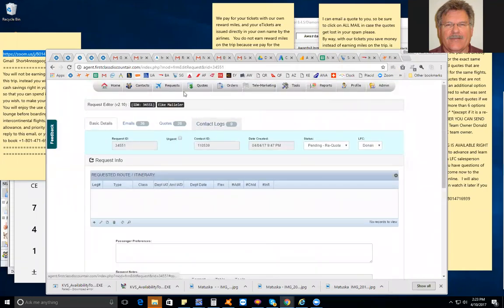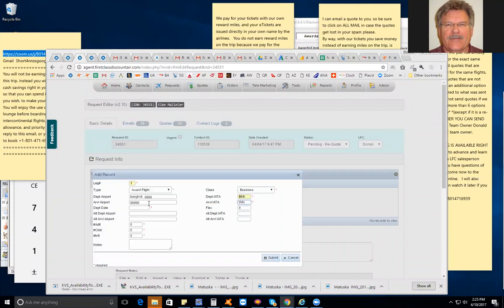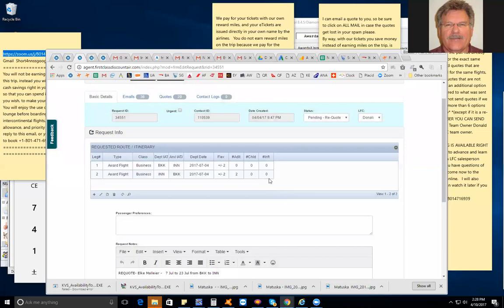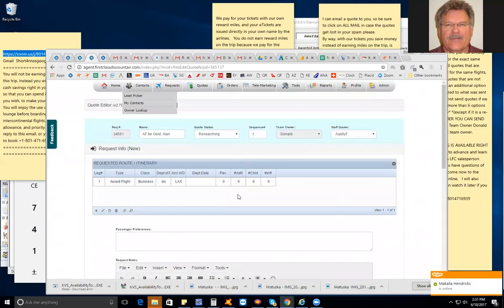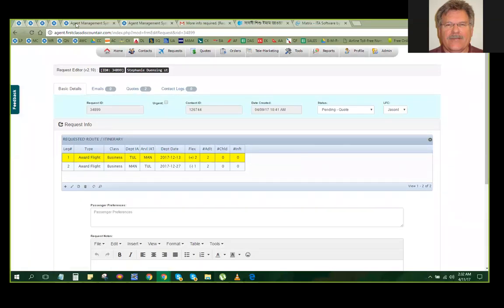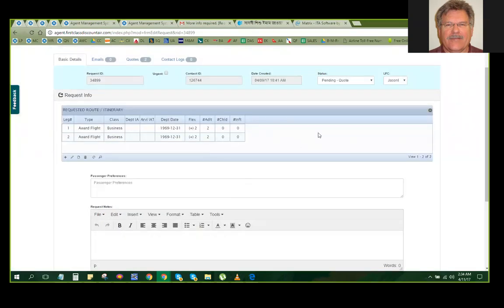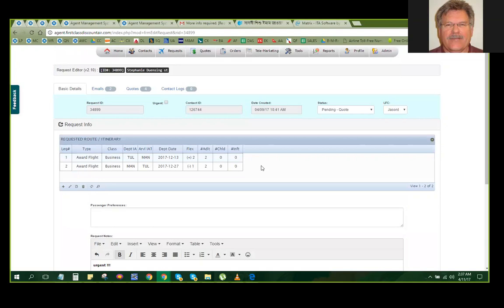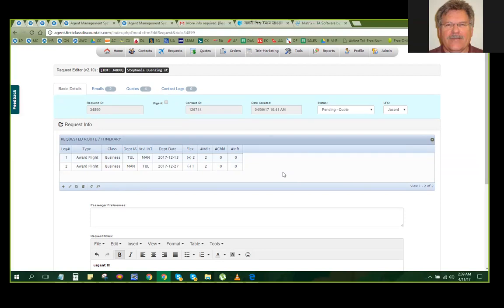FCDA ADDING LEGS in AMS